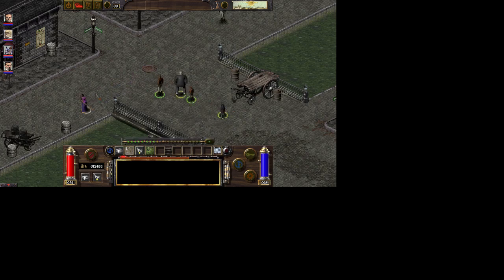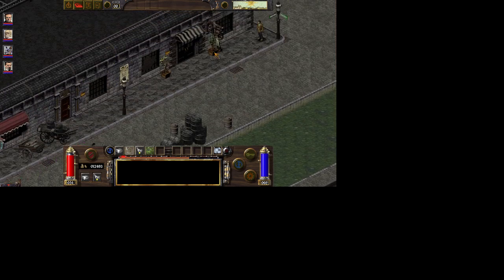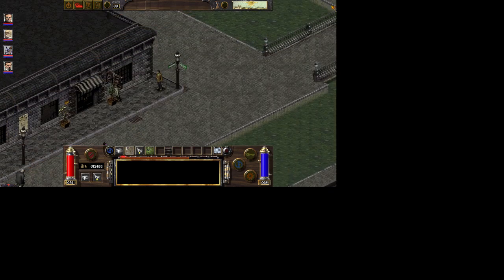Modding Arcanum: testing new resolution wrapper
great fucking work scaraw, truly marvel of modding